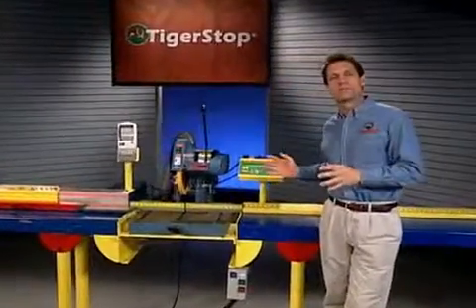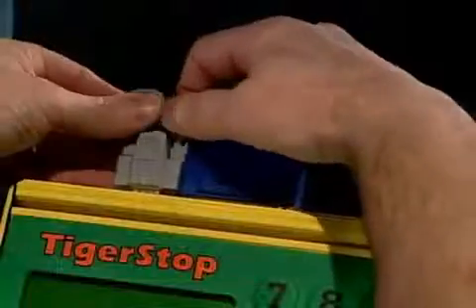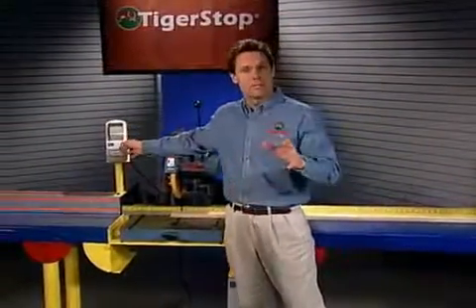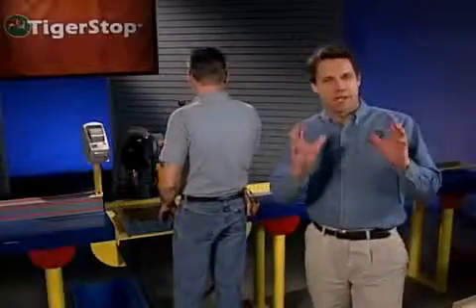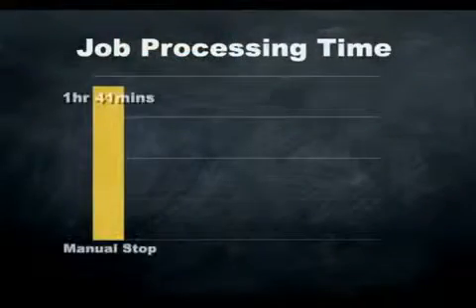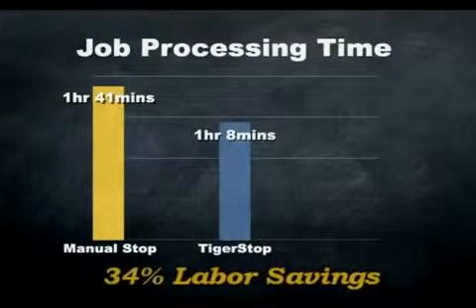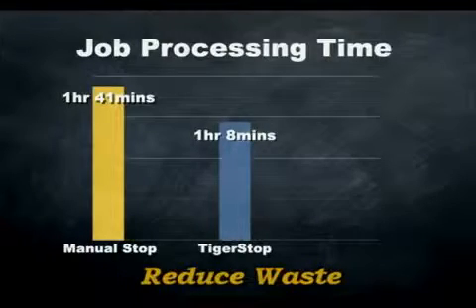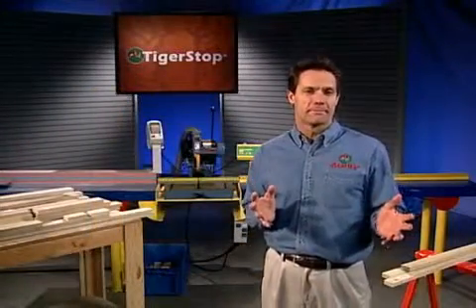TigerStop's Advanced Software Features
View a demonstration of the advanced software features of the TigerStop. Finding qualified workers can be a challenge for many window and door manufacturing companies. Building windows and doors once was a highly skilled trade with few skilled workers available. Relying more on automated fenestration products like TigerStop can help reduce the number of skilled operators needed. Anyone can now use a saw with accurate cuts every time. TigerStop products are also easy to use and require very little training.No one sells more TigerStops than Wakefield Equipment.